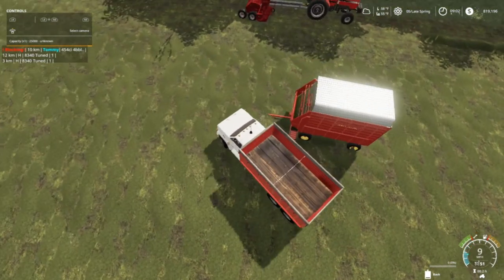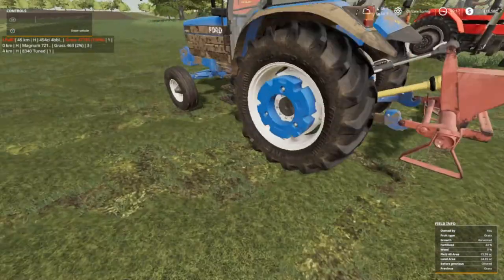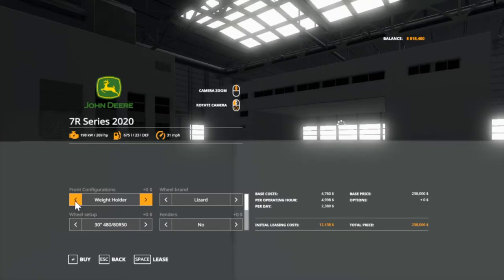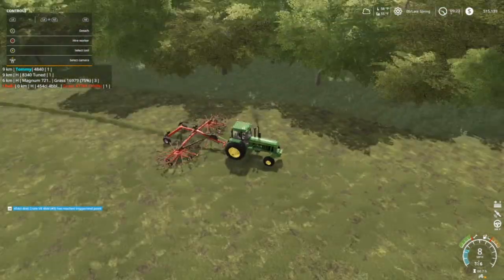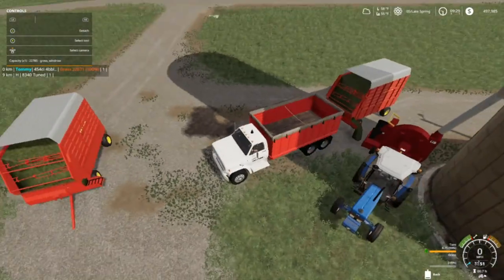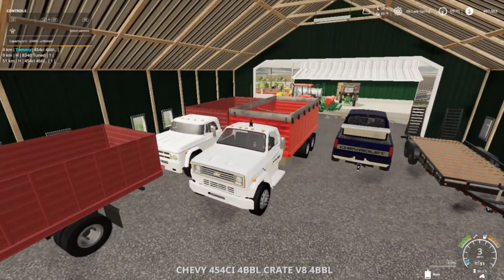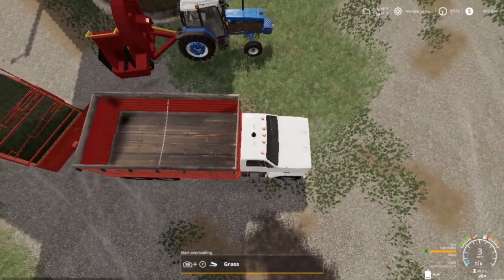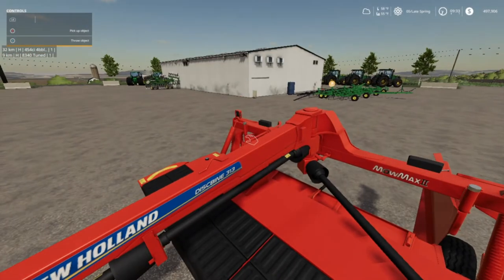Farming Simulator 19, Medicine Creek, FS19 lets play, Ep. 2, Collecting Grass To Make Silage!!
My Mail:
Tommy Miller
15 Trailer City Road
Luxora, AR 72358